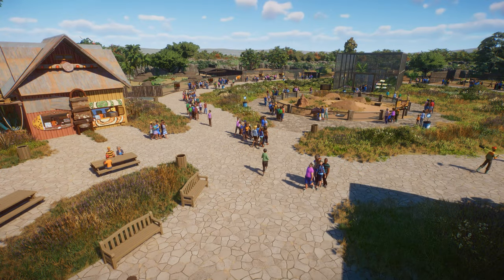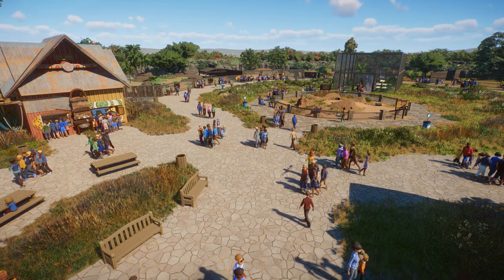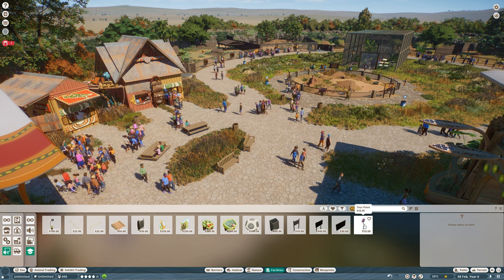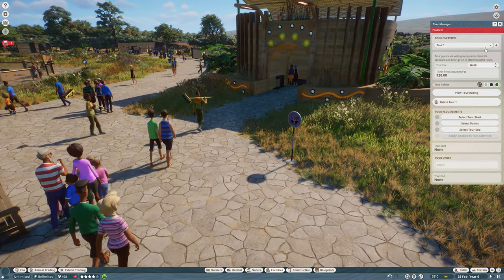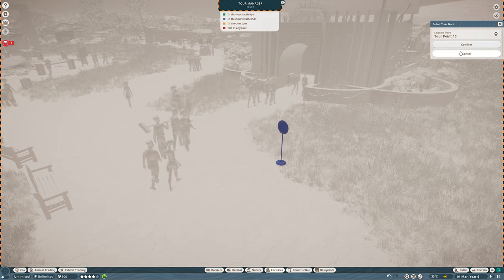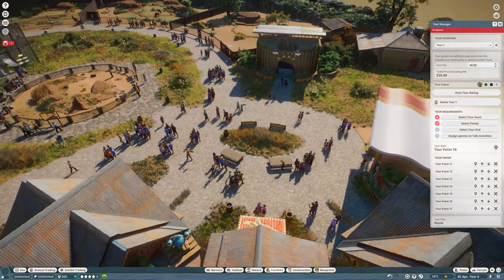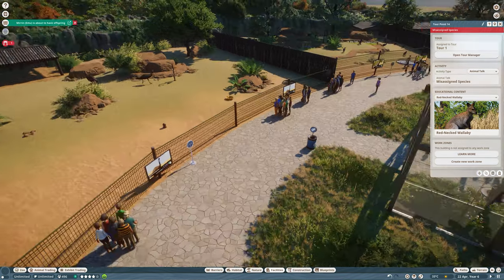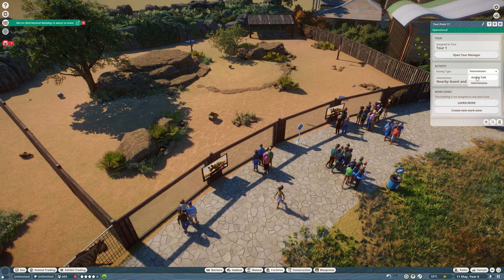Guided Tours Tutorial & Update 1.12 Overview | Planet Zoo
Let's have a look at all the new stuff added to Planet Zoo with the new free update 1.12! 🥳 This video includes a quick tutorial for you guys on how to set up a Guided Tour and we also take a closer look at the diorama mode, bulldozer tool, new plans and building pieces! Hope you guys will enjoy the video! Huge thanks to Frontier for giving me the early access to this new update! 💚

Chapters:
00:00 Intro
01:28 Guided Tours Tutorial
10:35 Diorama Mode
13:34 Bulldozer Tool
16:47 New Plants
18:59 New Building Pieces
20:44 Outro

Computer Specs:
CPU: Intel Core i9-13900KF
GPU: NVIDIA GeForce RTX 4090
Motherboard: Intel Z690
RAM: 64 GB (DIMM DDR4, 3600 MHz)
Hard drive: 2000 GB